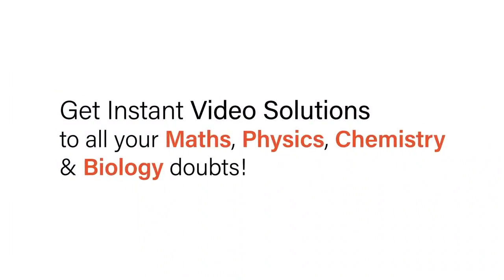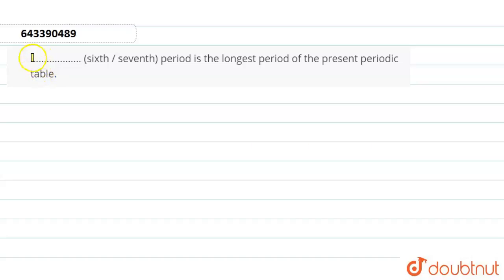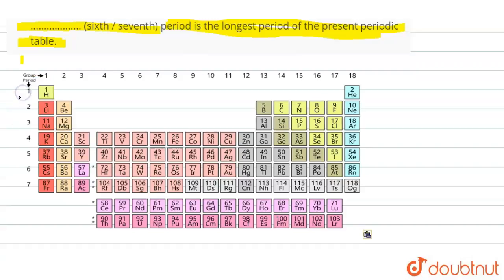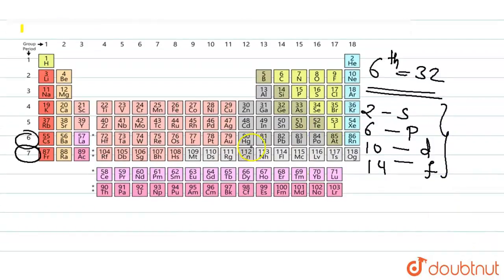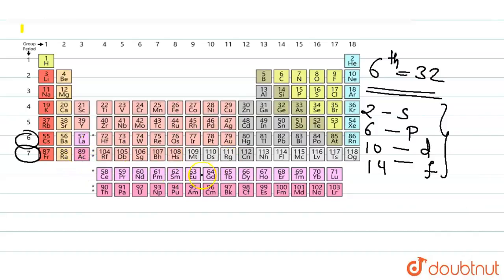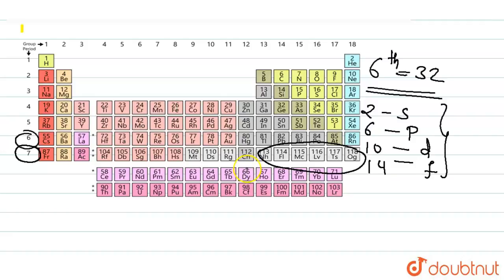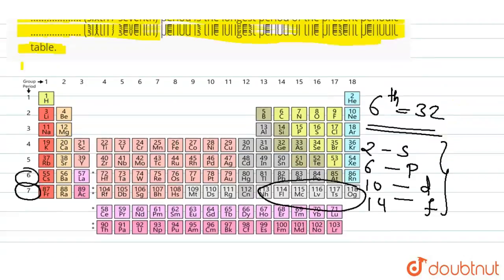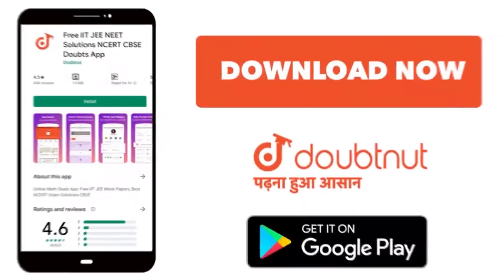................... (sixth / seventh) period is the longest period of the present periodic table...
Class: 10
Subject: CHEMISTRY
Chapter: PERIODIC  PROPERTIES AND VARIATIONS OF PROPERTIES (PHYSICAL AND CHEMICAL)
Board:ICSE

👉 Have Any Query? Ask Us.